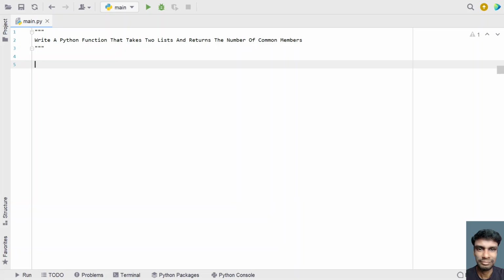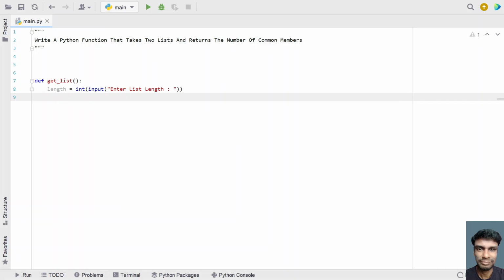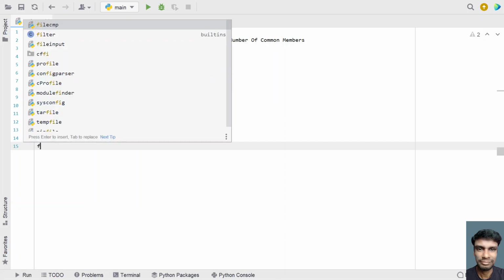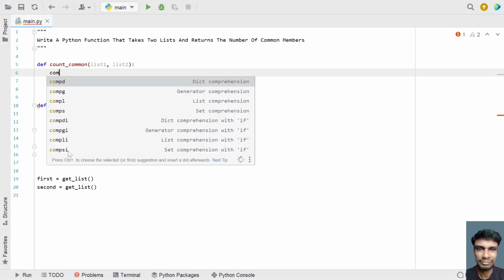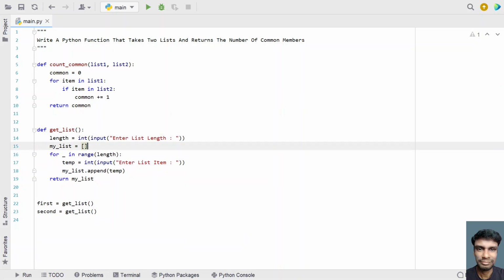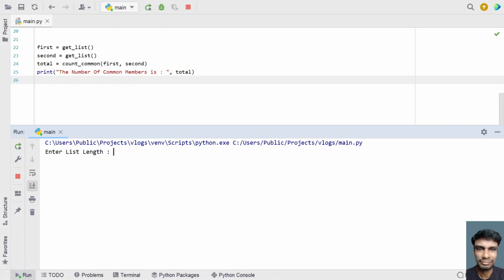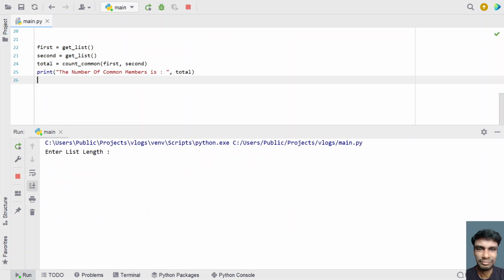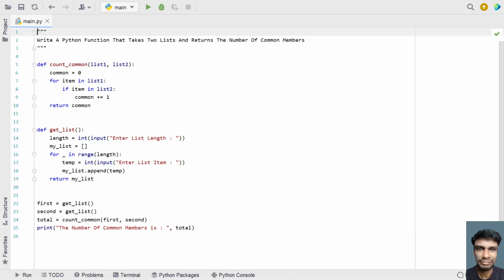Write A Python Function That Takes Two Lists And Returns The Number Of Common Members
In this video you will learn about how to Write A Python Function That Takes Two Lists And Returns The Number Of Common Members

Code
def count_common(list1, list2):
    common = 0
    for item in list1:
        if item in list2:
            common += 1
    return common

def get_list():
    length = int(input("Enter List Length : "))
    my_list = []
    for _ in range(length):
        temp = int(input("Enter List Item : "))
        my_list.append(temp)
    return my_list

first = get_list()
second = get_list()
total = count_common(first, second)
print("The Number Of Common Members is : ", total)